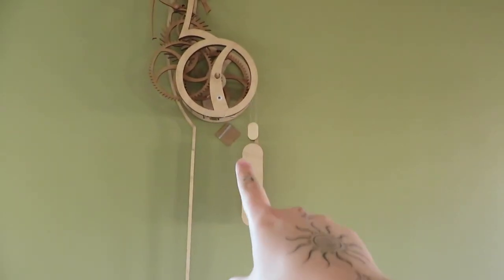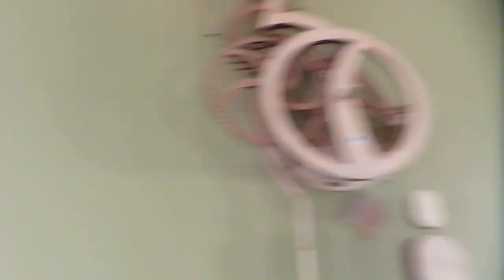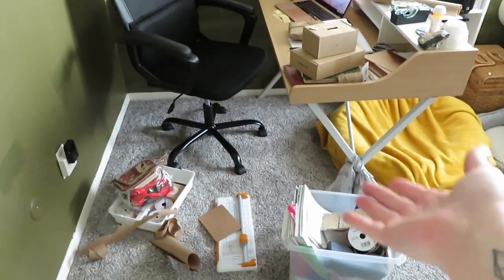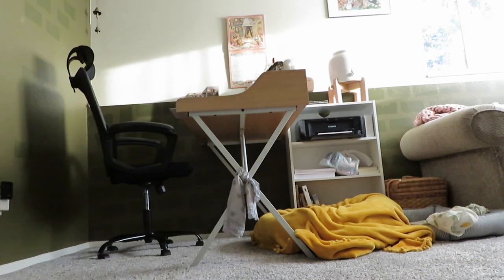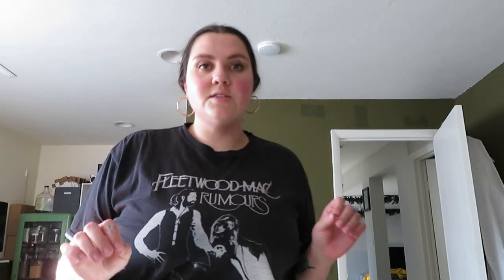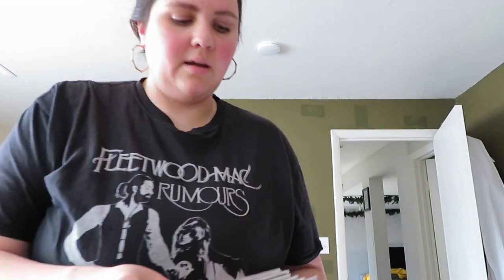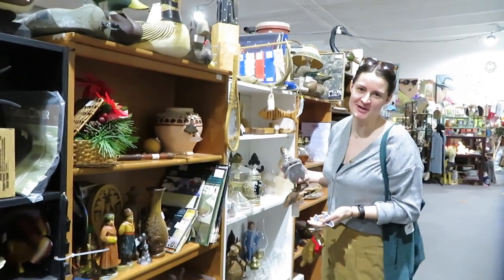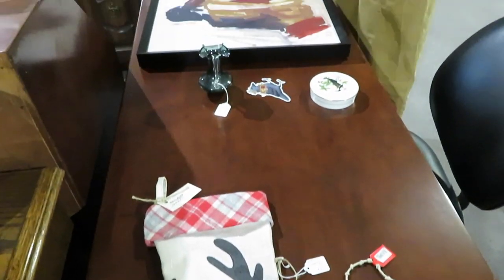VLOGMAS | Holiday Prep Is in Full Swing!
Happy to be back home but already missing Portland! Definitely getting into the festive spirit over here and I can't wait to share more with you pals as we get closer.